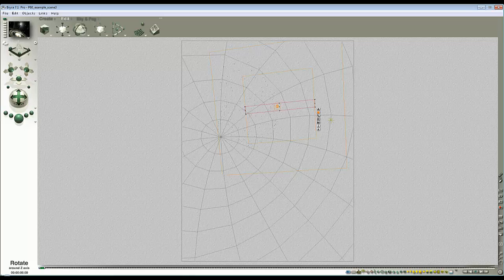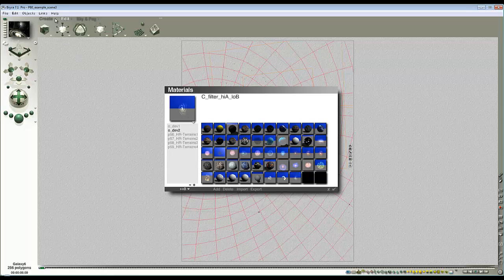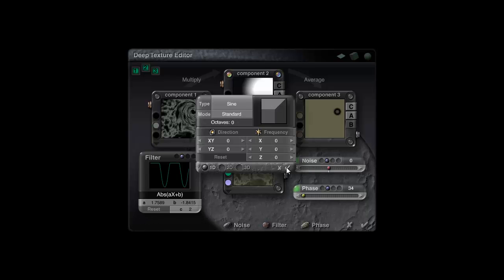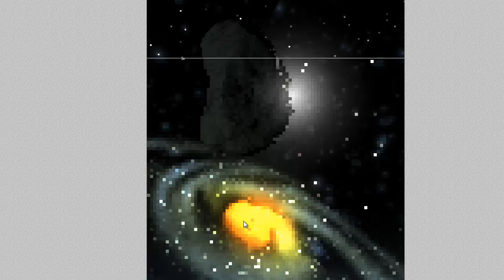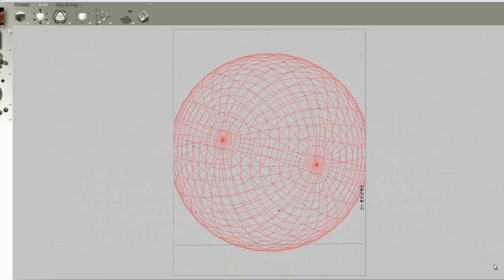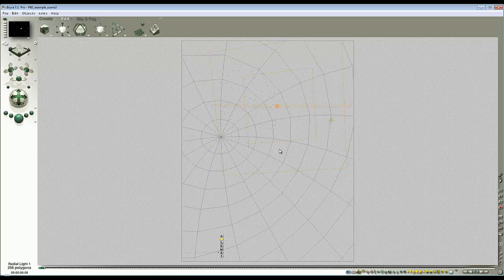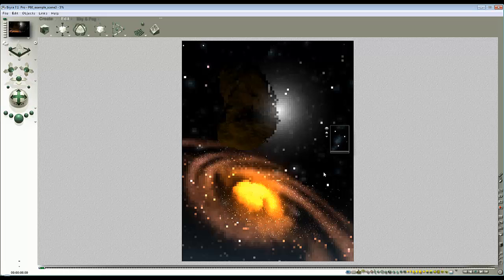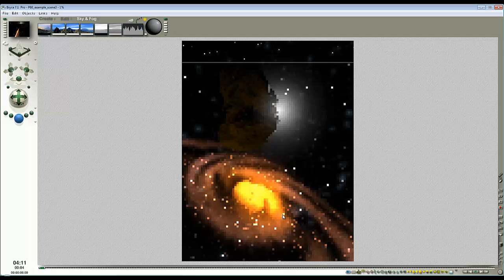Broaching more advanced topics in example scene 3 - by David Brinnen